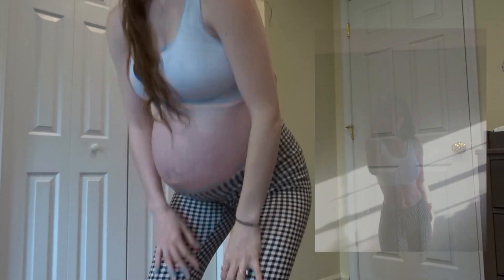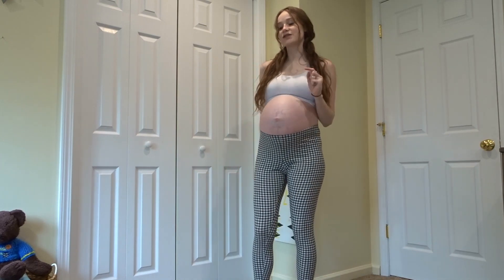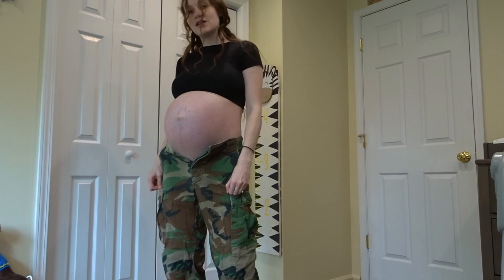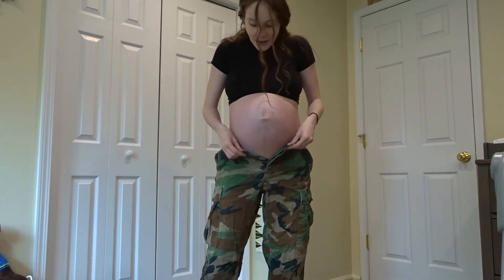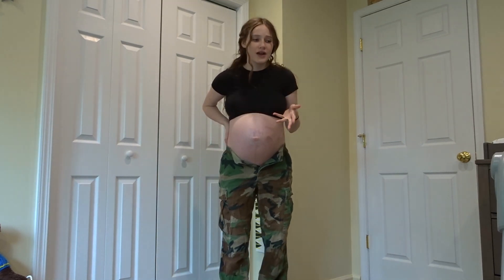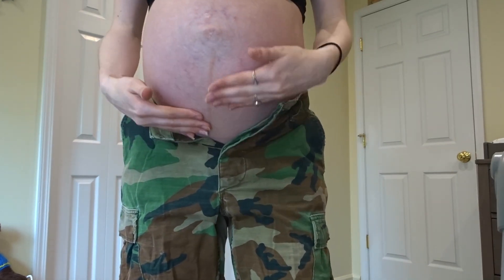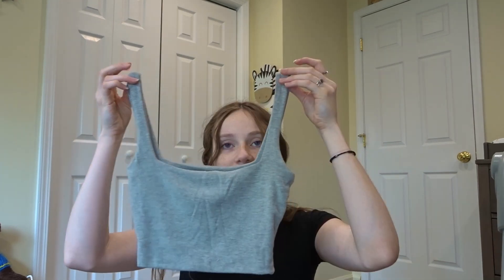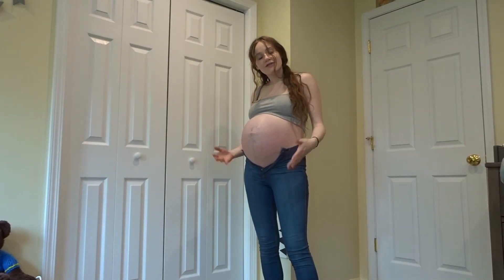Trying On My Pre Pregnancy Outfits While 9 Months Pregnant | Pre Pregnancy Clothes Challenge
Trying on my pregnancy outfits while 9 months pregnant, It's official, I am 39 weeks pregnant in this video. This is the last clothing try on while pregnant that will ever be filmed! I loved this little series I did--It really was enjoyable and you guys seemed to love it.

I did not end up going to into labor and for those who are wondering--I did have the baby on June 12th and he is healthy and I am recovering from the c section very well. The labor/hospital vlog will be up within the next couple videos I do. Thank you for your patience lovies :)